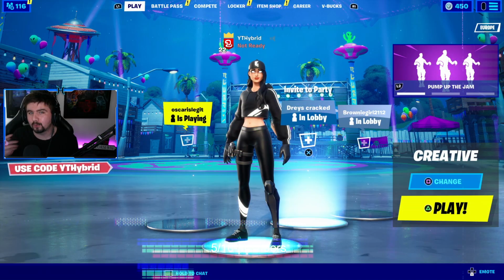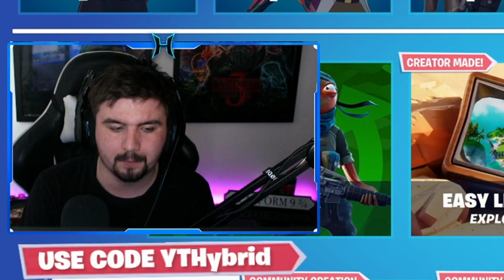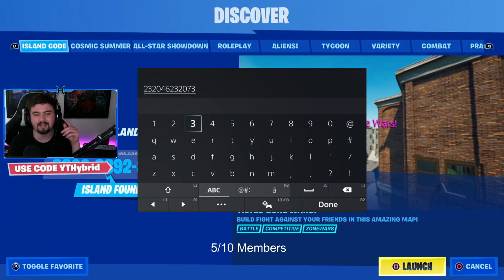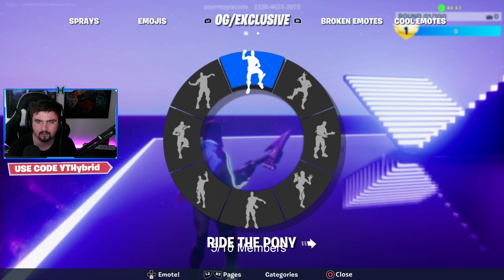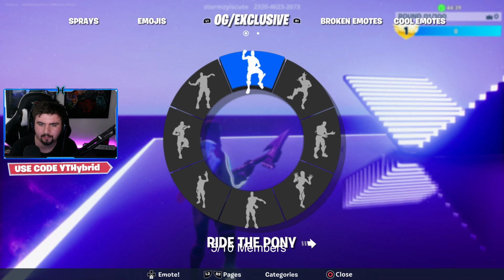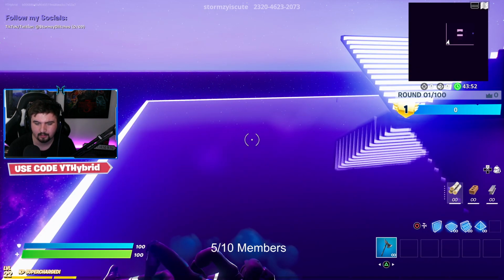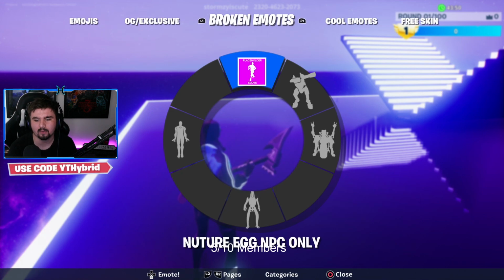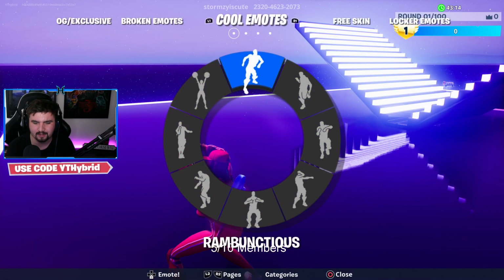How to get ALL EMOTES in Your Fortnite Creative Island! (Any Emote Free Creative Glitch)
How To Get EVERY EMOTE For FREE in Fortnite Creative! (Glitch) All emotes unlocked in fortnite creative island in fortnite chapter 2 season 7.

How To Get Og Emotes In Fortnite Creative
How To Get Any Emote In Fortnite Creative Island
Free Emotes Fortnite Creative
How To Use Any Emote In Fortnite Creative Island

ViperioHybrid

Video uploaded & owned by ImHybrid. (PG, Family Friendly + No Swearing!)
How To Get ANY EMOTE in Your Fortnite Creative Island! (Any Emote Free Creative Glitch)